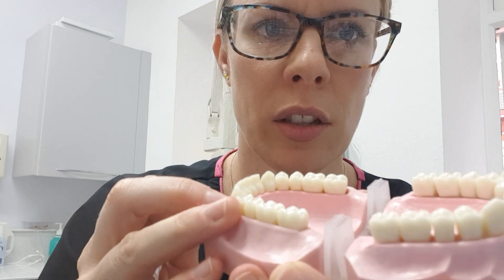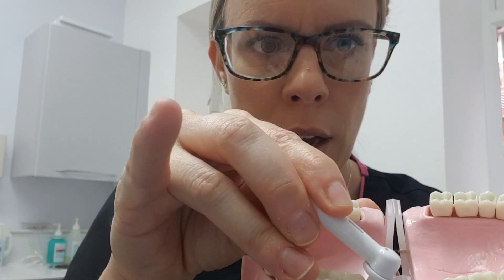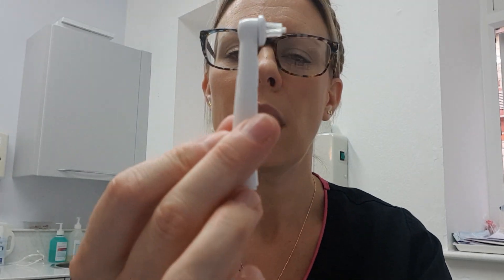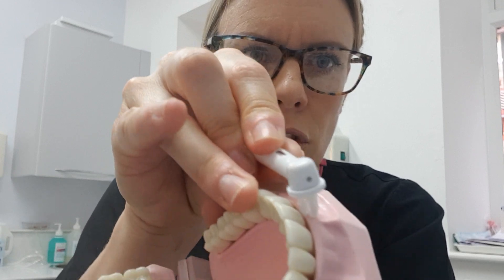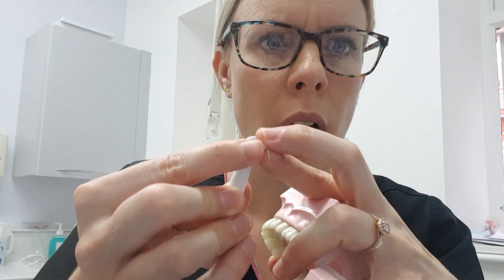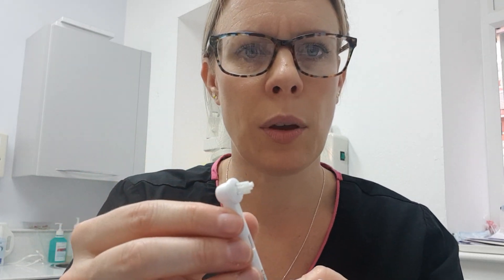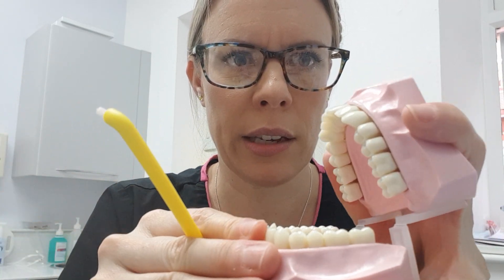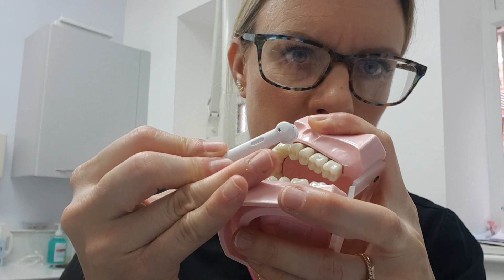How to clean hard to reach wisdom teeth!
Interspace brushes to get to those hatd to reach areas!